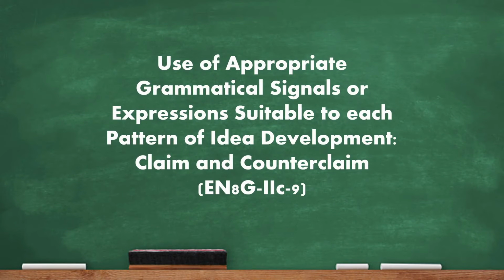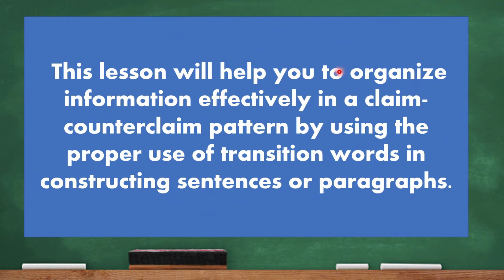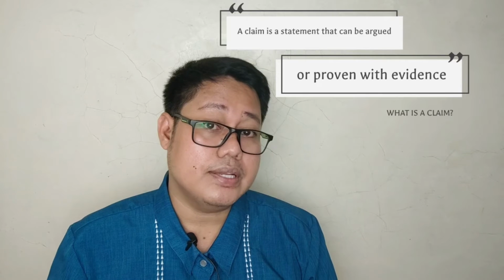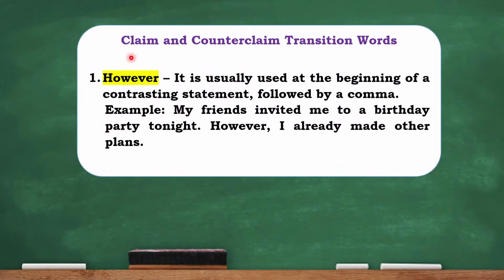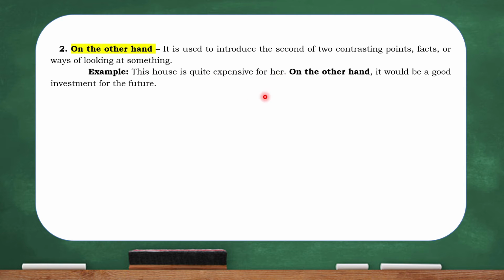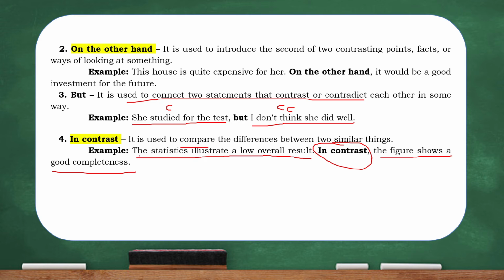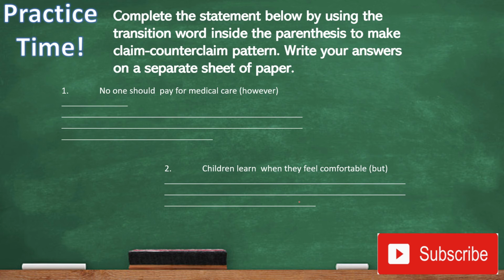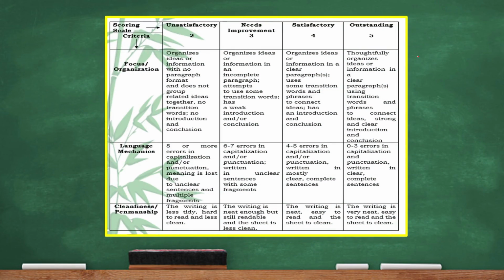Use Grammatical Signals or Expressions for Idea development (Claim and Counterclaim) ENGLISH 8 Q4 W2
Use Grammatical Signals or Expressions (Claim and counterclaim) ENGLISH 8 Q4 WEEK 2
Use Grammatical Signal or Expression (IDEA DEVELOPMENT:claim and counterclaim)ENGLISH 8 Q4 WEEK 2
ENGLISH 8-USING APPROPRIATE GRAMMATICAL SIGNALS:  CLAIM AND COUNTERCLAIM-Q4
use grammatical signals or expressions for idea development grade 8 English
Grammatical Signals or Expressions || GRADE 8 || MELC-based VIDEO LESSON | QUARTER 4 | MODULE 1
ENGLISH 8 Q4 WEEK 2-Use Grammatical Signal or Expression (IDEA DEVELOPMENT: claim-counterclaim pattern)
English 8 quarter 4 week 2 claim and counterclaim
Grade 8 English lesson for quarter 4 week 2 grammatical signals or expressions
English 8 week 2 quarter 4 idea development
idea development using claim and counterclaim transitional words expressions
How to use grammatical signals or expressions suitable to each pattern of idea development-claim counterclaim

This video lesson will teach learners about how to use appropriate grammatical signals or expressions suitable to each pattern of idea development. Learners find it difficult to write and use transitional devices/words that are suitable to their thoughts. Learning this topic is essential to develop his or her ideas via the correct transition words to use when using the claim-counterclaim pattern of a paragraph. This video lesson will guide and teach the BIS grade 8 learners the lesson on how they should write sentences or paragraphs with correct sentence structure that considers words and expressions suitability.

The Learning Activity Sheet or LAS used in the creation of this video lesson was authored by Katrina Beatriz DG. Padero and was checked and approved by the Schools Division Office-Meycauayan City.

If you liked this video please LIKE, SHARE, COMMENT below, SUBSCRIBE to BIS YouTube Channel and HIT the notification bell so that you will be updated whenever this channel upload new video lessons.